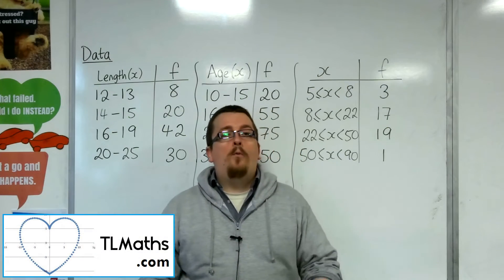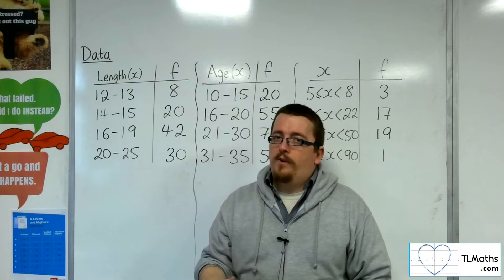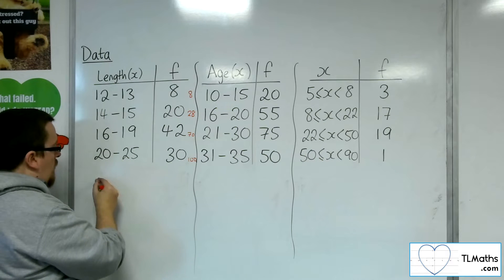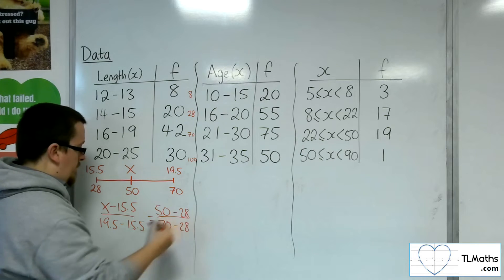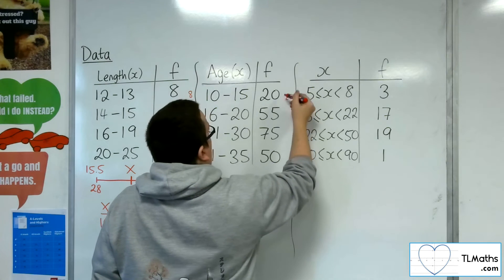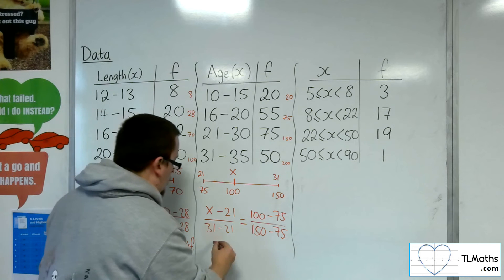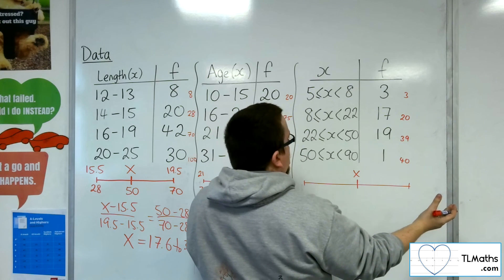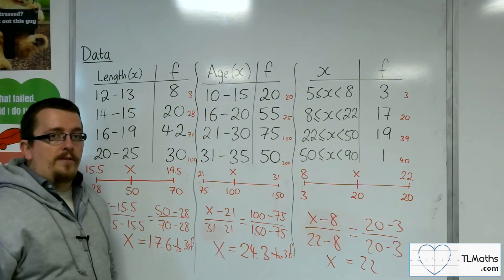A-Level Maths: L3-05 [Data: Estimating the Median from Grouped Data]